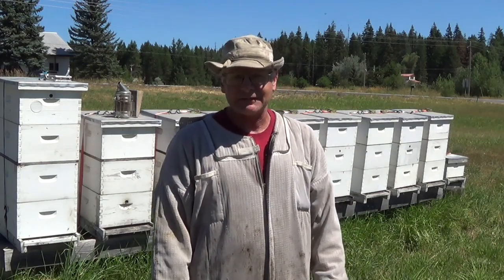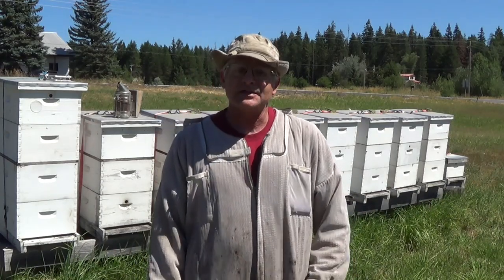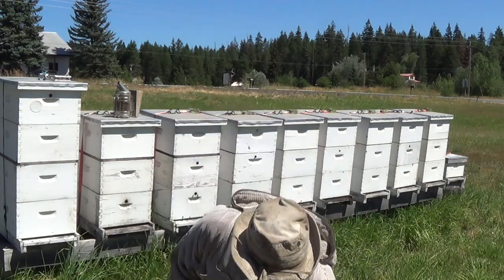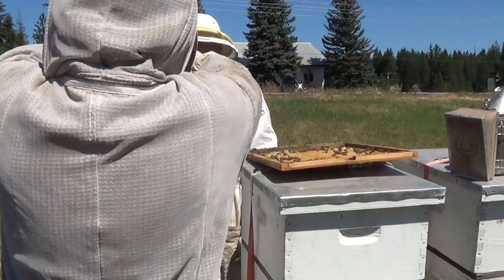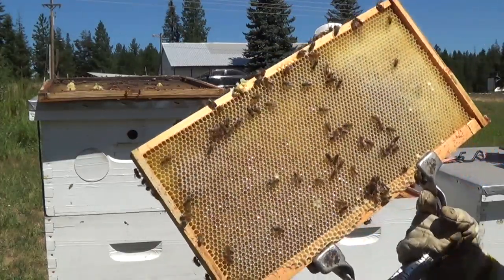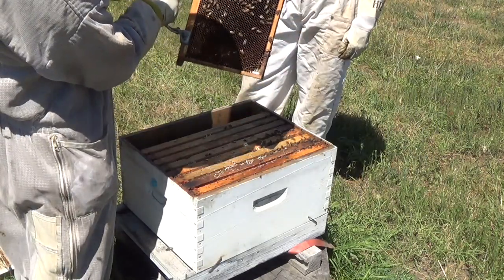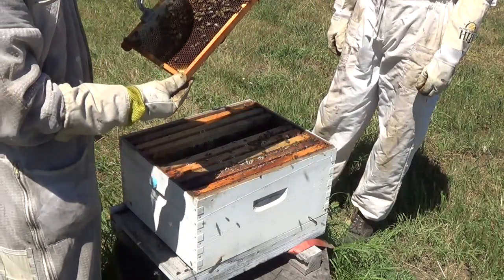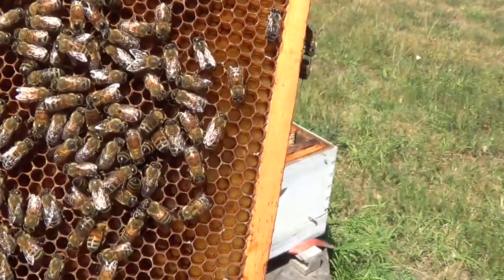Sunday Vlog 8/7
I look at a swarm that I caught and make plans for fall.